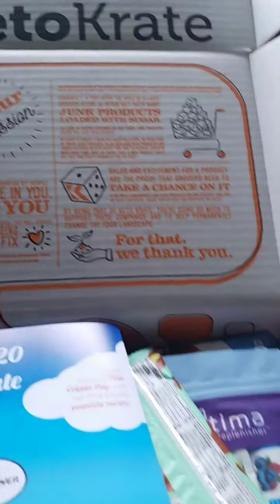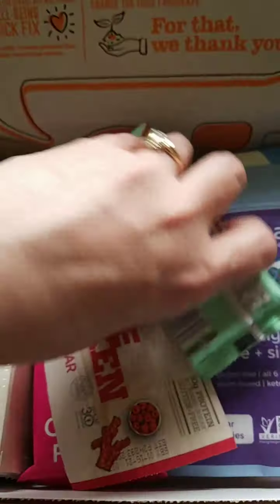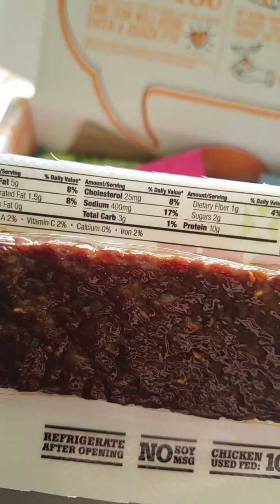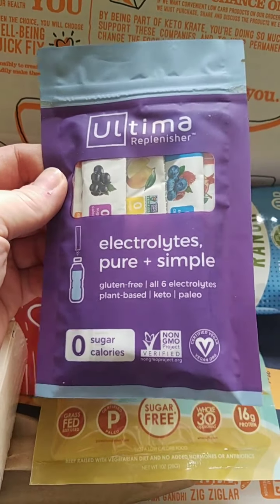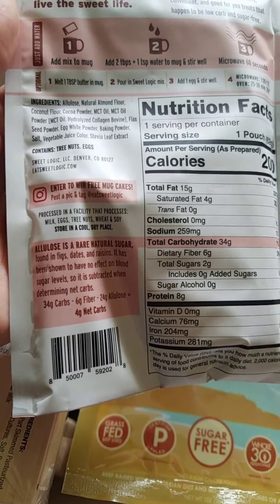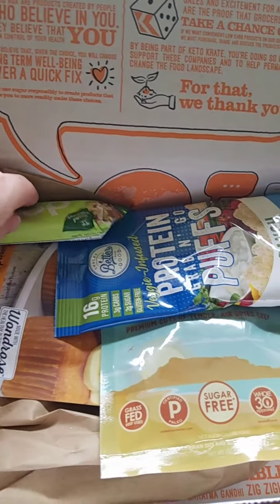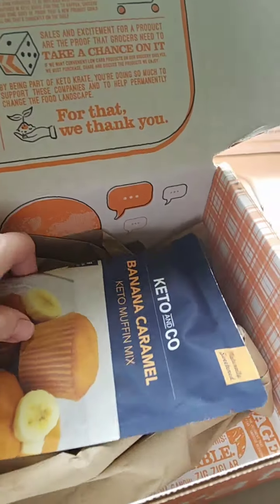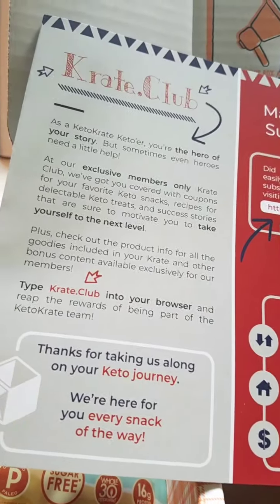Keto Krate July myketokrate reveal